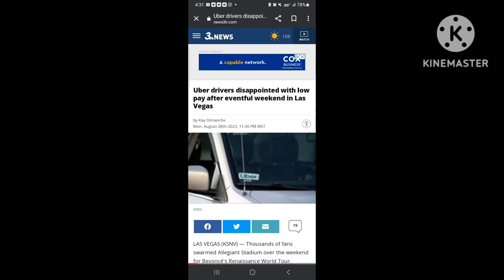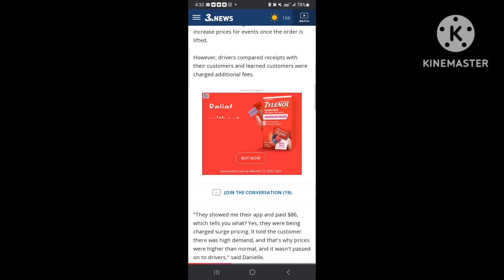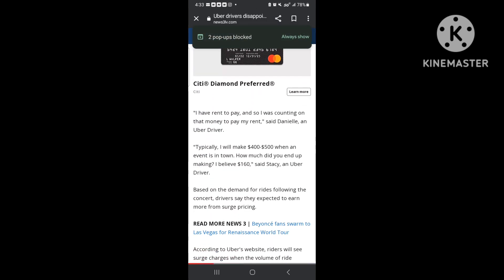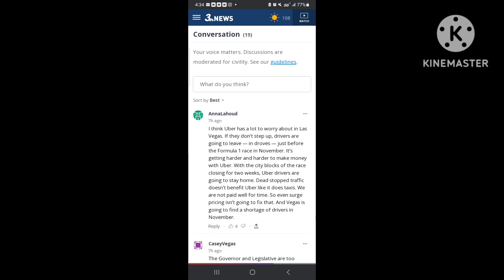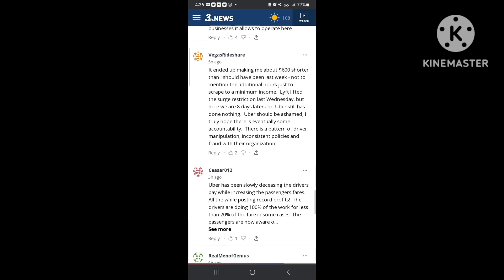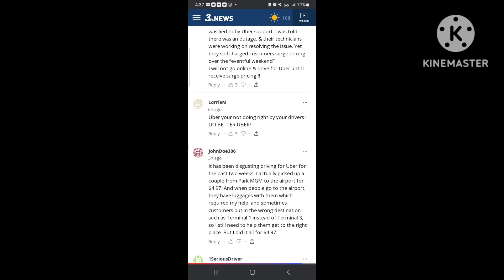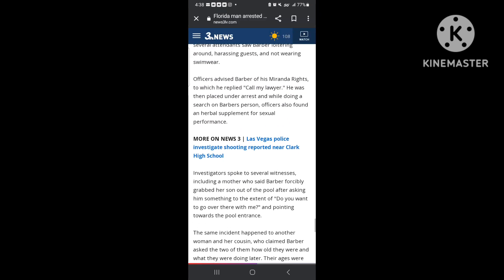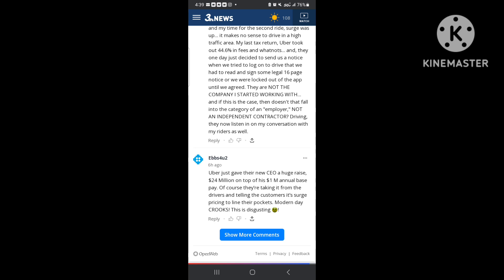😤 No Surge | Beyoncé Concert | Vegas Upset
Infrastructure is necessary for drivers to be more efficient to make money. Waiting in traffic and not being able to move around kills profit margins for drivers. This is an issue that needs to be resolved if drivers are to make decent money during events.